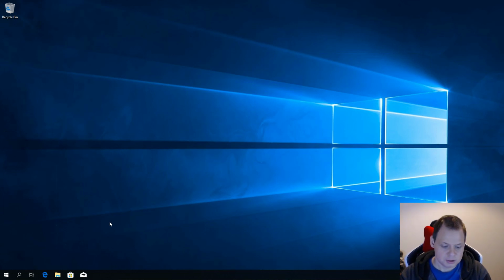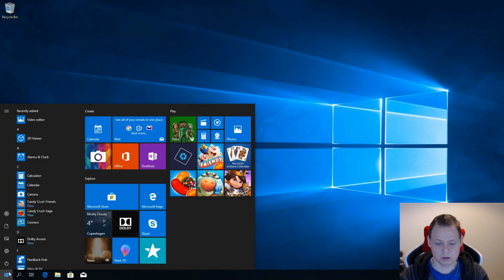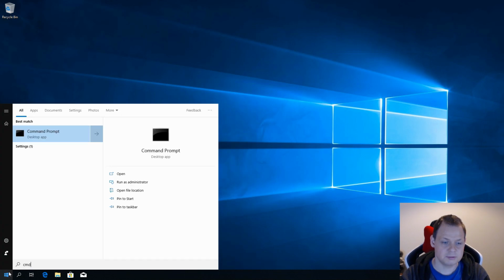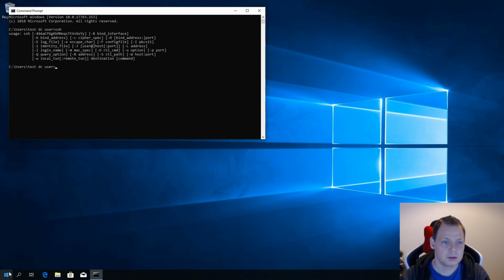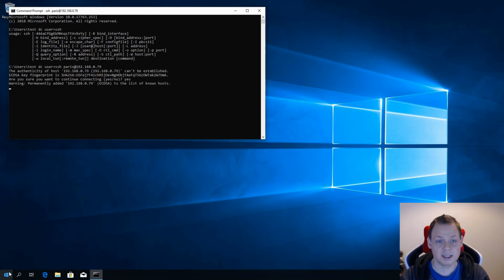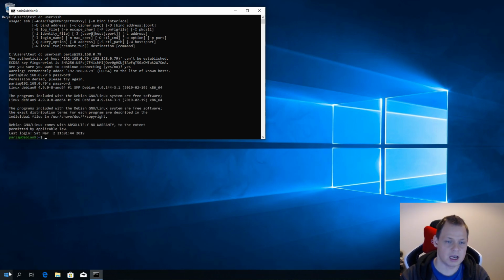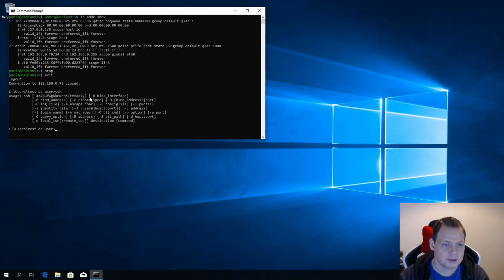Use SSH on Windows 10 with build in SSH client inside Windows 10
I will quick show you how you can use ssh inside windows 10, now windows 10 have a build in ssh client so you now can whitout externel ssh clients connect to orther ssh servers eg. linux server or unix server.

If you have working with linux / unix terminal you mabey know a little about ssh, and in many years you need clients on windows like putty to connect from microsoft windows to linux or unix envioments but this time its over now.